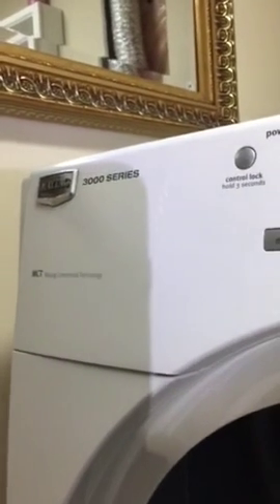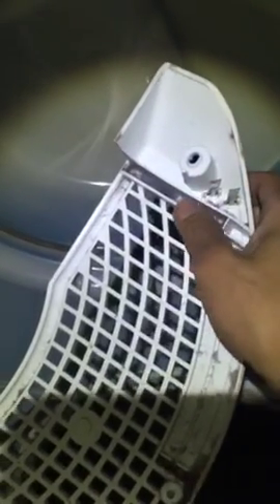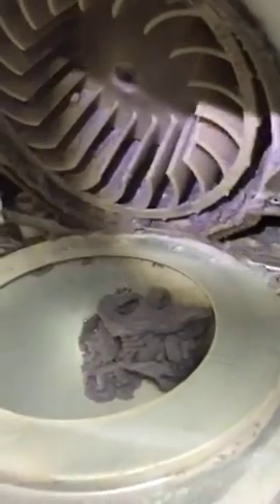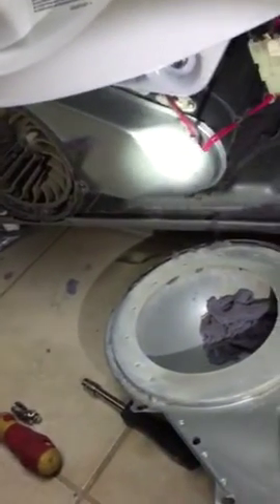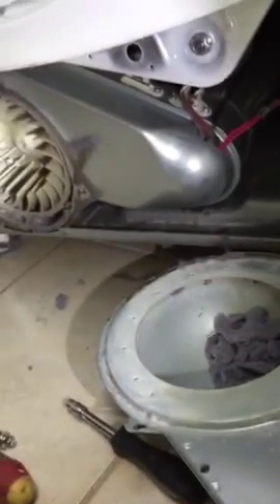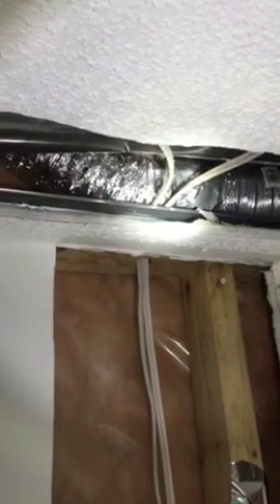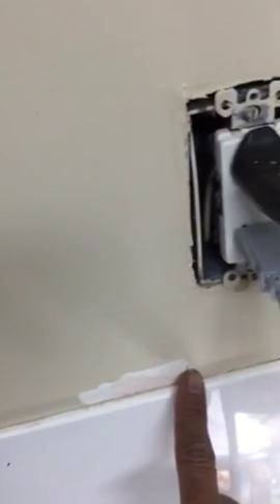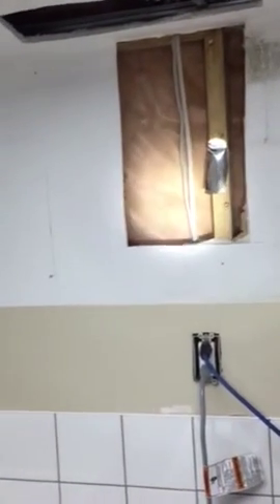Maytag 3000 series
My dryer took a long time to do its job. Lots of lint build up and water accumulated in the vents then it started to leak on my ceiling. Clean your dryer as a preventative maintenance. It can catch fire.